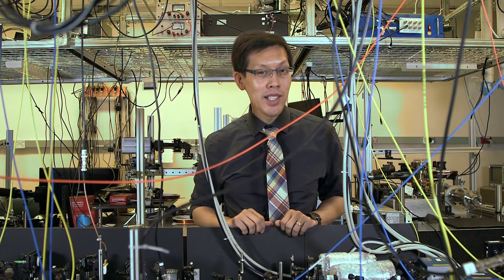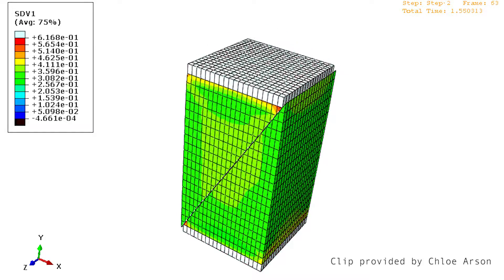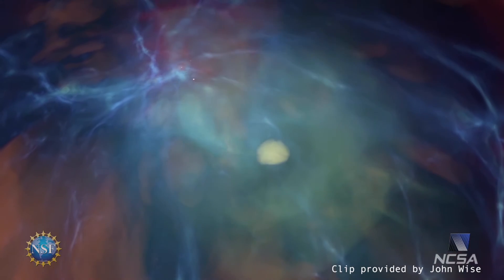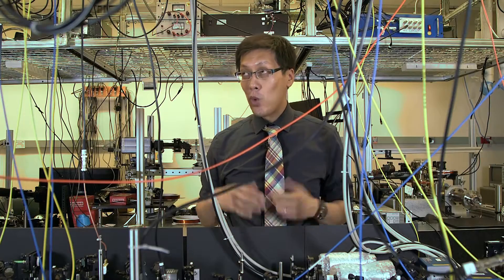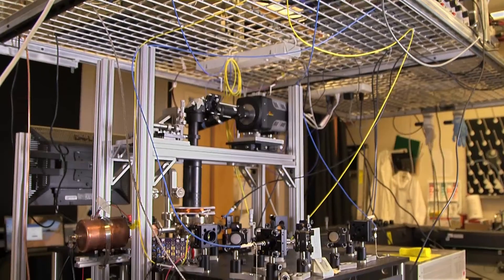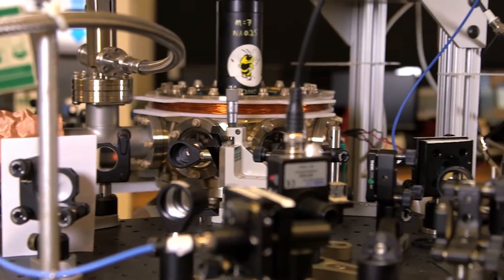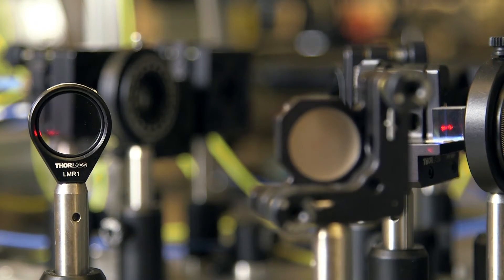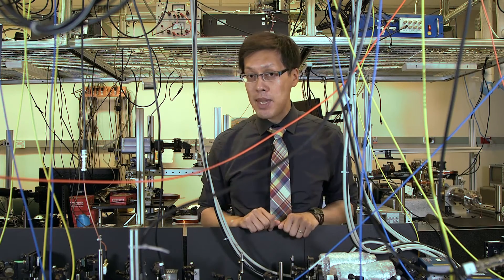4-Supercomputing in a Nutshell